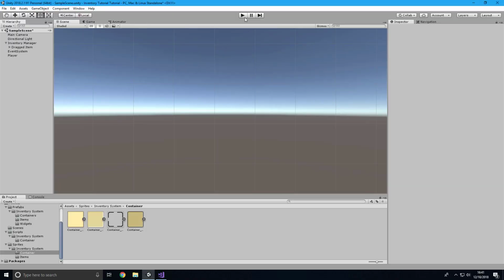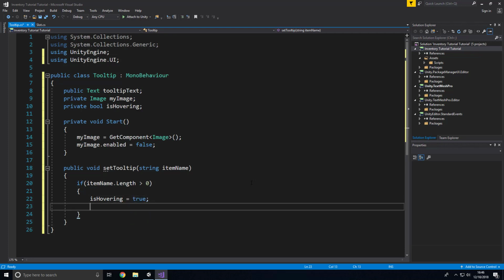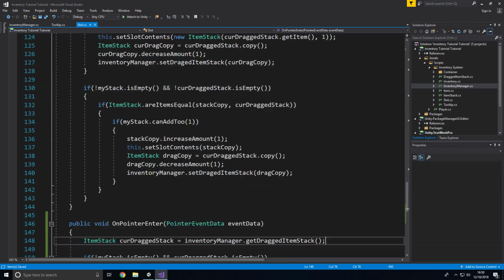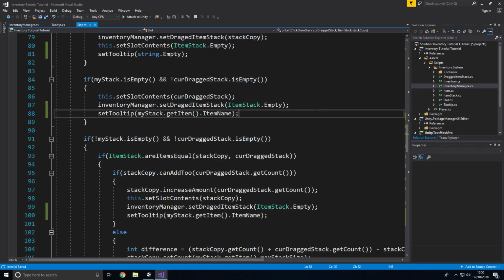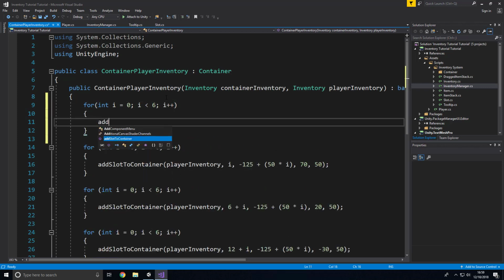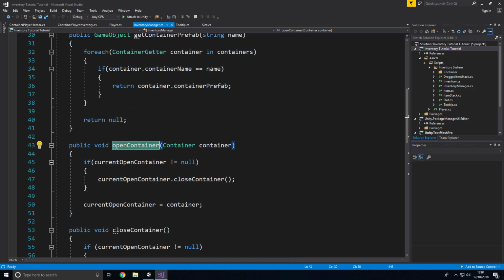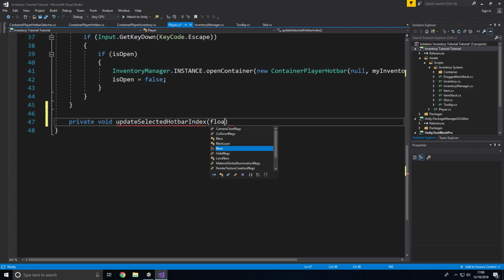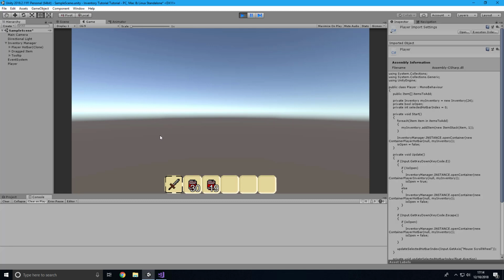Creating an Inventory System in Unity Part 3 - Tooltip & Hotbar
In this video we are creating the tooltip that is shown when the player mouses over a slot. Then towards the we will create a working hotbar with a scrollbar selector.

All content i create will be released free of charge as i believe education should be free for everyone.